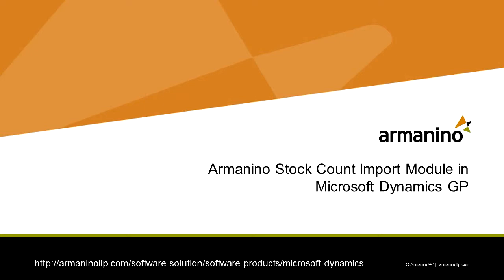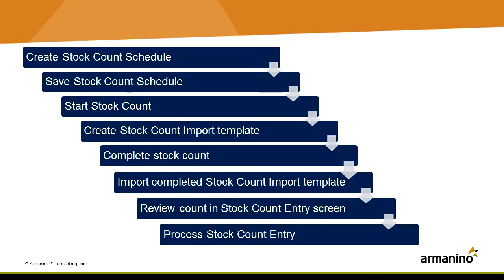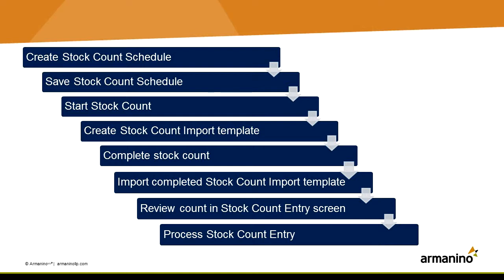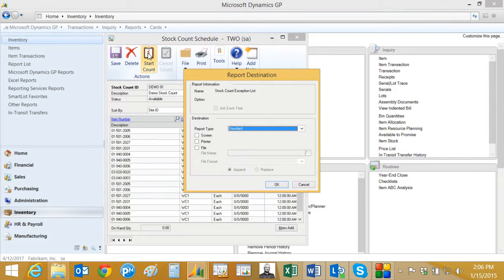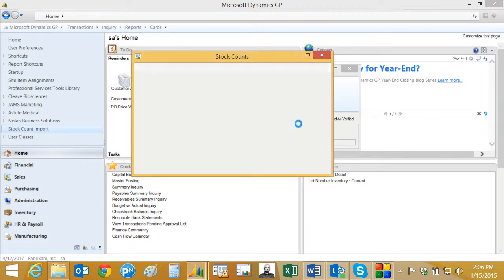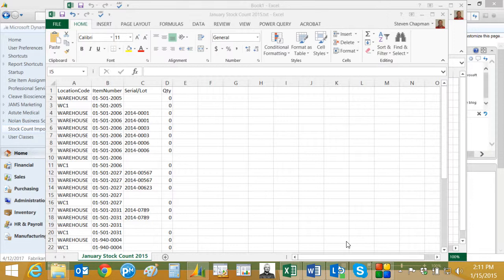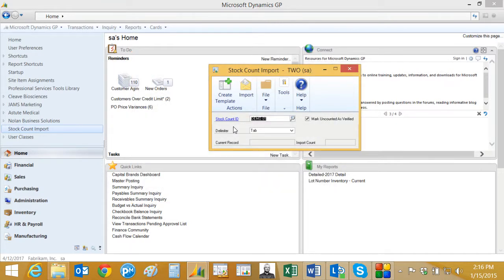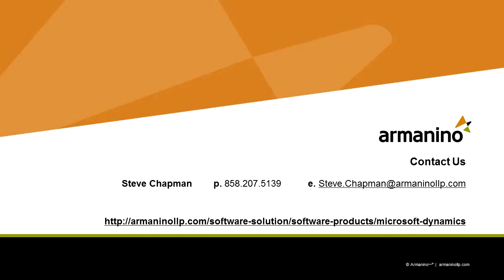Armanino Stock Count Import Module in Dynamics GP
Armanino’s Stock Count Import module makes it easy to update Dynamics GP with actual inventory count information.

 This module enhances Dynamics GP by:
• Creating import templates in conjunction with the standard Dynamics GP Cycle Count process
• Importing inventory count information in conjunction with the standard Dynamics GP Cycle Count process
• Automatically marking the Verification Check Box upon import, saving countless hours of tagging files
• Supporting serial and lot numbers
• Enhancing variance reporting